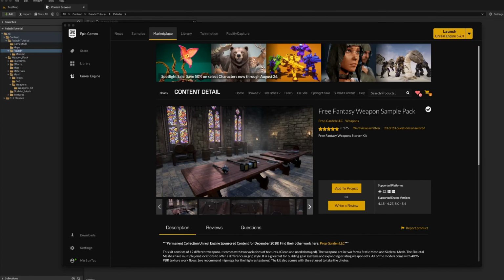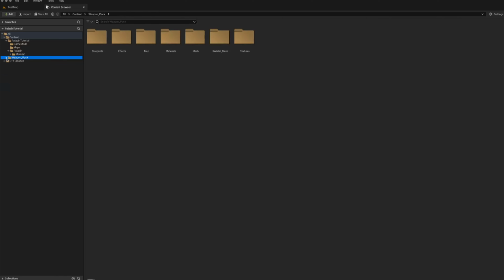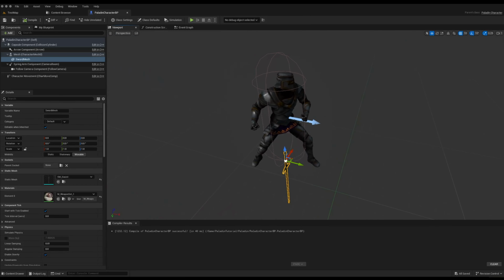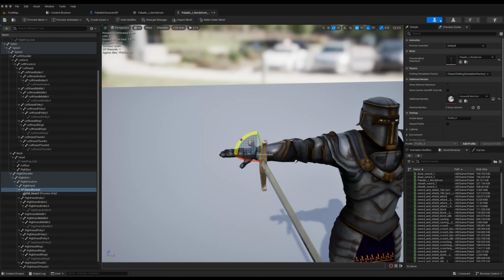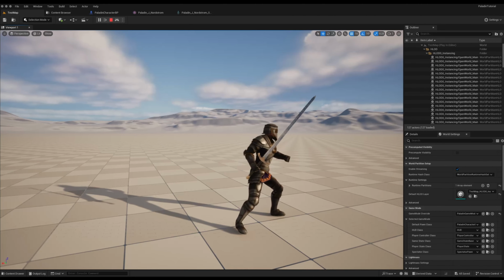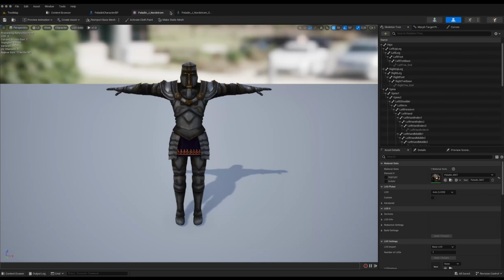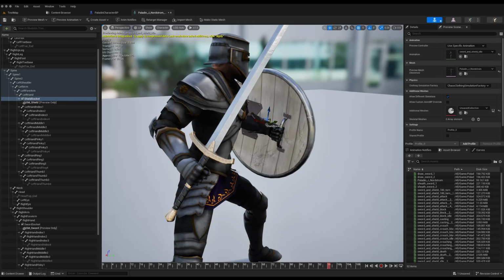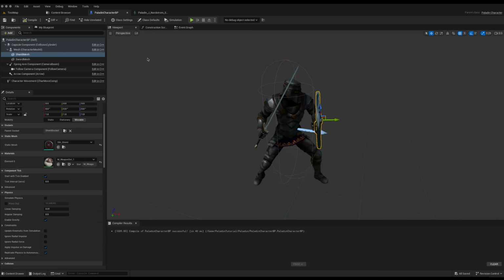Part 3 Attach Weapon Shield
In this paladin tutorial we attach the weapon and shield.